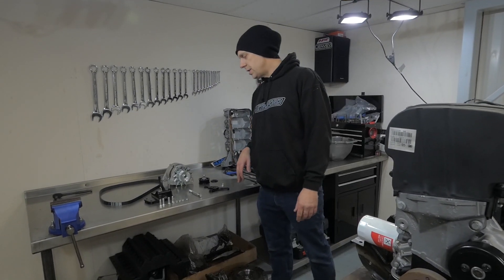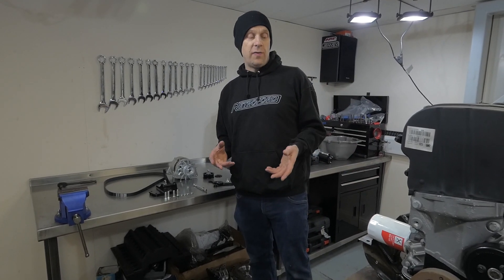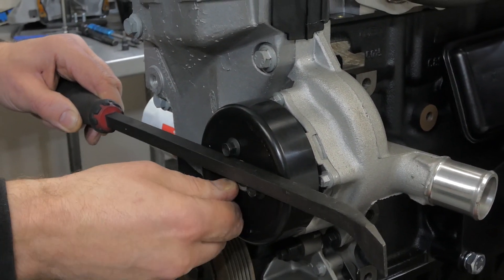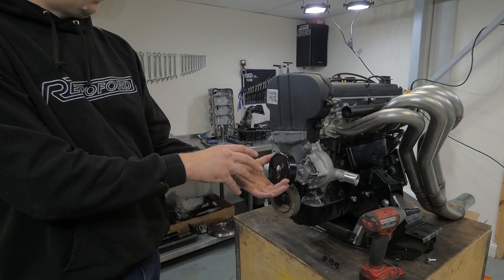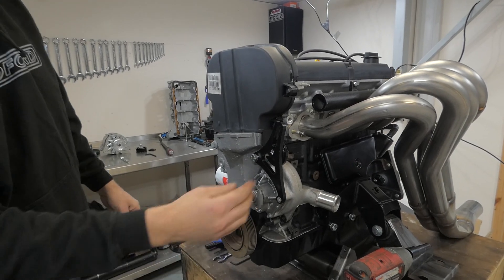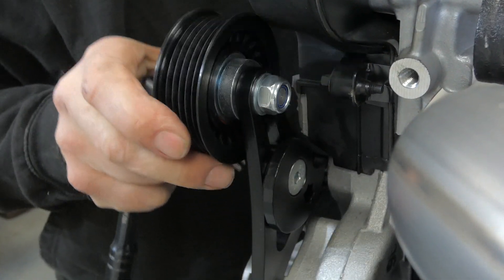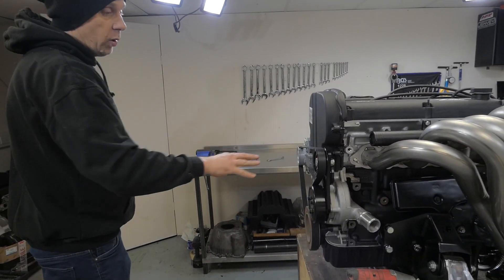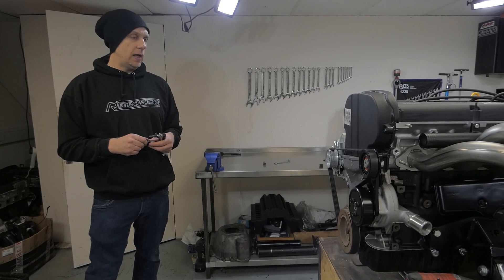Retroford Fitting Guides: Zetec Alternator Kit - Black Top/ST170 (Z100)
This video outlines all the steps needed to get your Retroford Zetec alternator kit onto your Black Top or ST170 engine.
This kit is suitable for almost all rear-wheel drive applications in Mk1/2 Escorts, Mk1/2 Cortinas, kit cars etc.